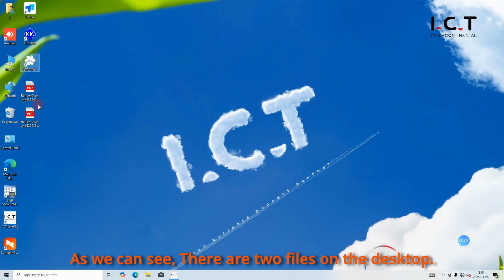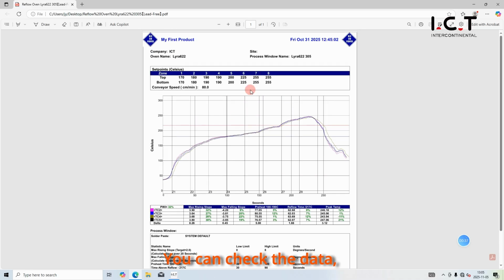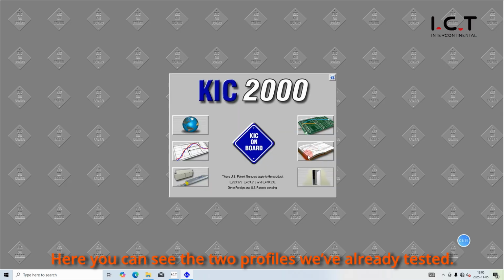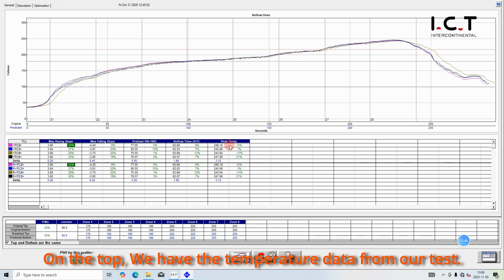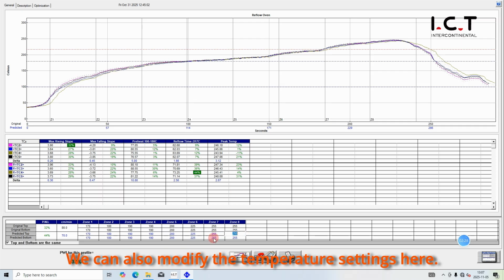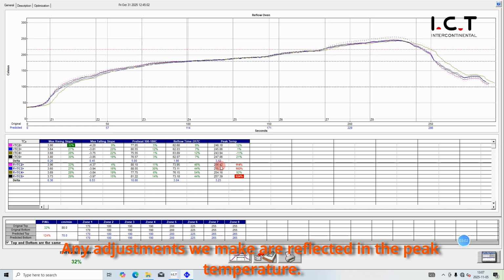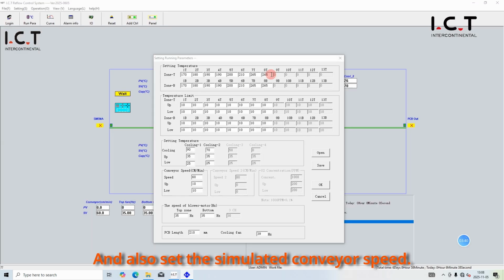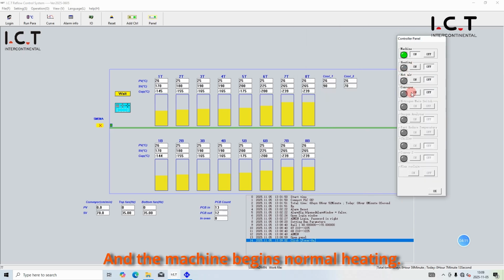KIC2000 Quick Guide I C T Lyra Series Reflow Oven How to Set Profiles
Learn how to quickly and accurately set leaded and lead-free reflow profiles on the Lyra Series Reflow Oven using the KIC2000 profiling software.
This step-by-step training video shows you exactly how to build a stable, production-ready temperature profile.